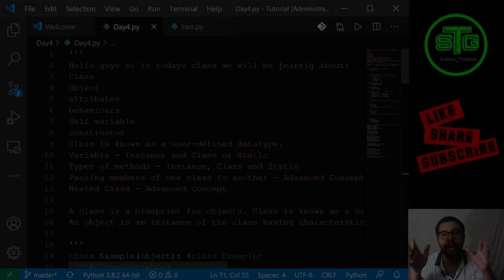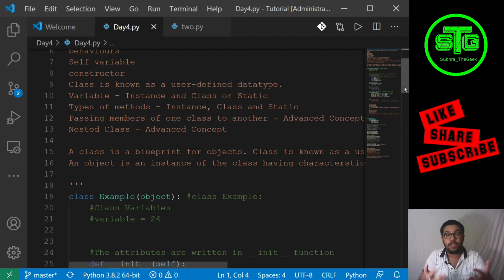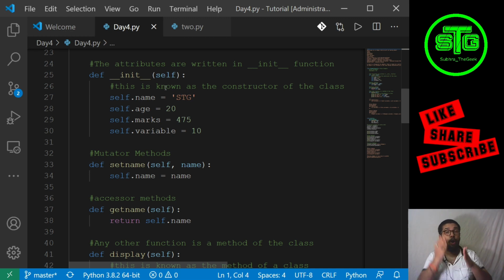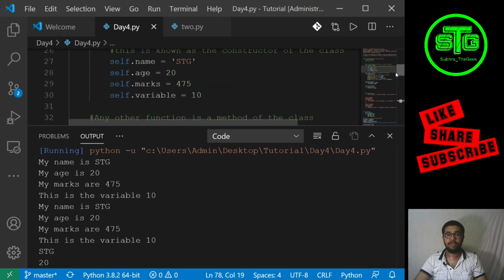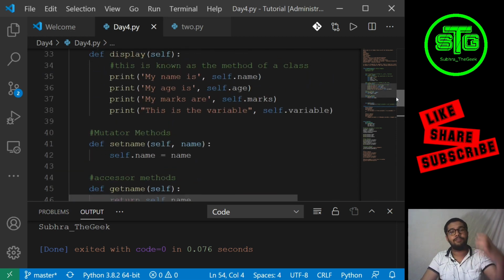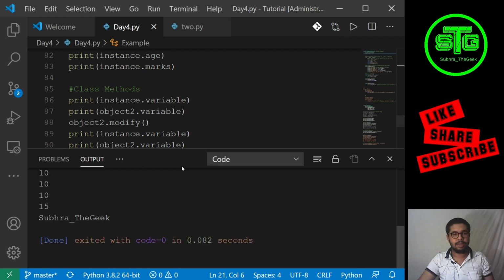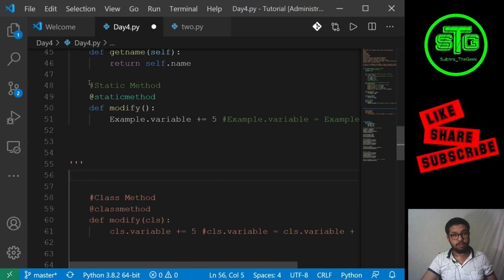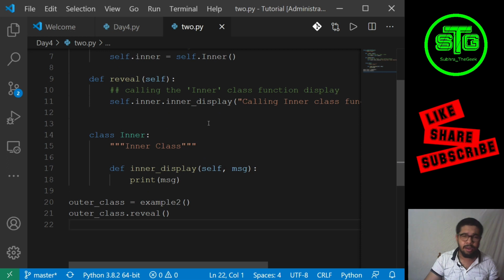Learn Python Fast and Professionally | In 7 Days | Day #4 | Classes and Objects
Hello guys so this is the start of my python tutorial series. I have talked about the very basics of python and will be doing so for next few videos.
In Today's Video I have Talked about:
Class
Object
attributes
behaviours
Self variable
constructor
Class is known as a user-defined datatype.
Variable - Instance and Class or Static
Types of methods - Instance, Class and Static
Passing members of one class to another - Advanced Concept Needed for inheritance
Nested Class - Advanced Concept

If you have any queries, please comment or follow me on the social media handles listed below.

Please Provide me with your valuable suggestions.

I am a novice without very bad skills and gear and shoot the videos on my phone and edit and share them over there using free online utilities

Phone : Redmi K20 Pro
Microphone: Boya BY-M1
Laptop: Dell Vostro 3478
Webcam: Logitech C210
Recording Software: OBS Studio